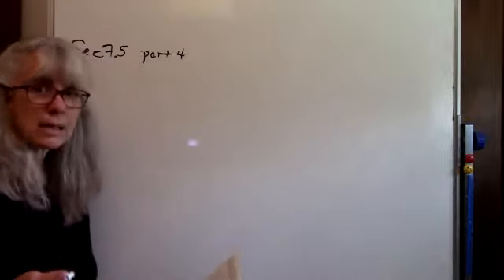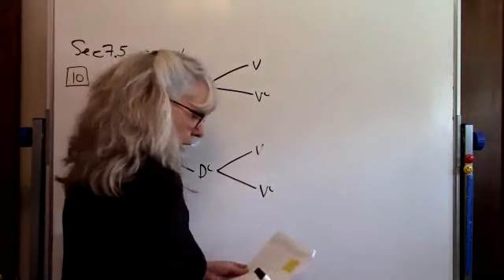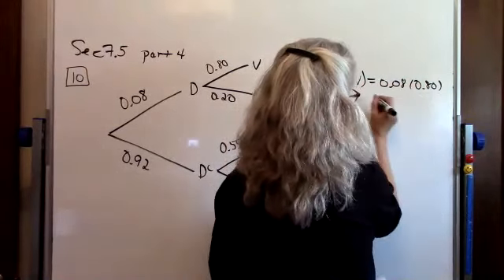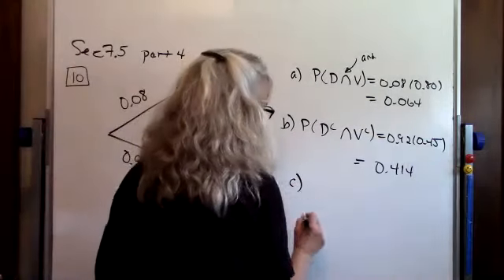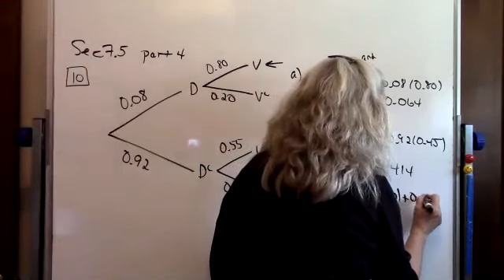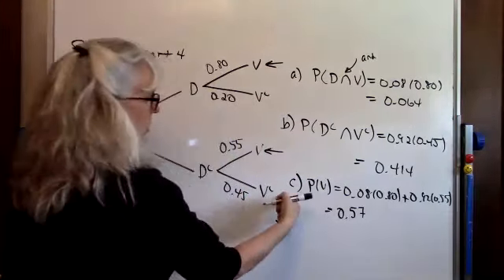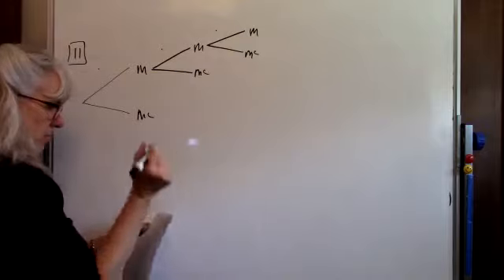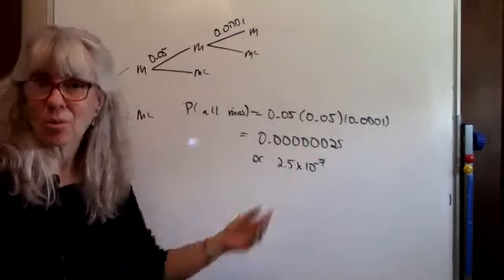Math 220 Sec 7 5 Part 4